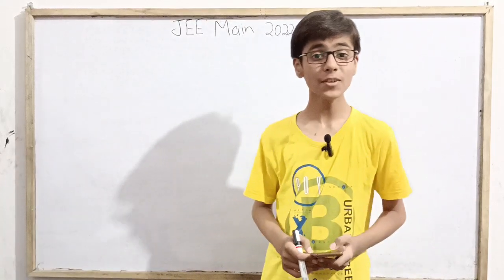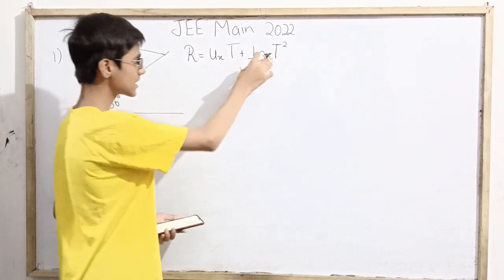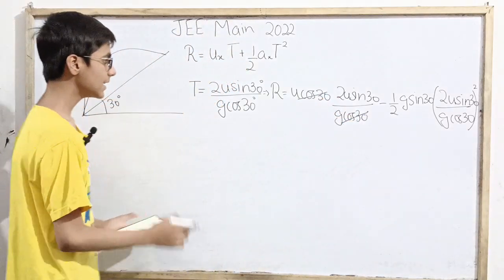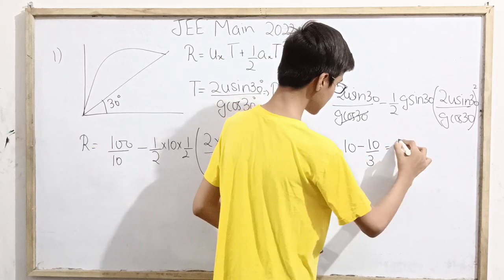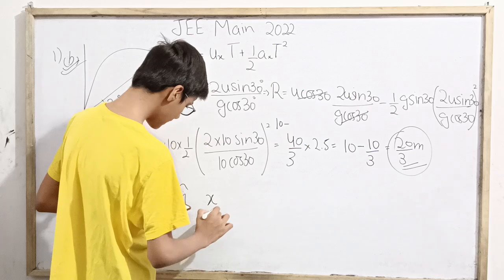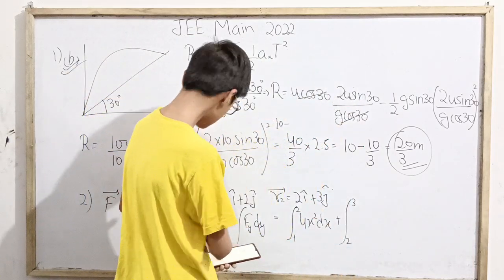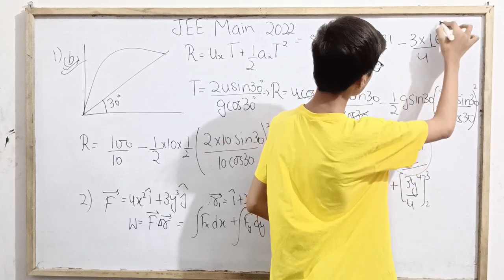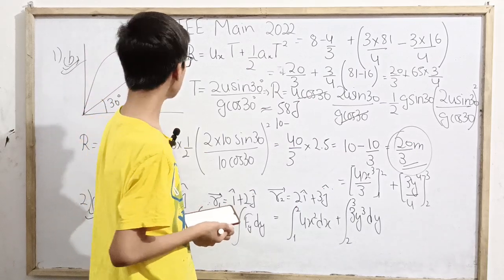JEE Main 2022 Shift 1 by Sarim Khan